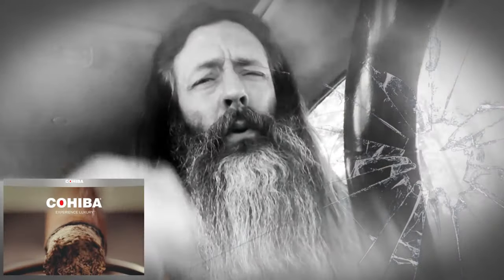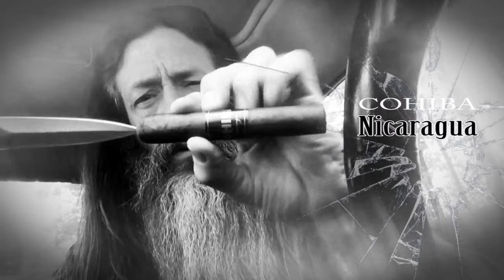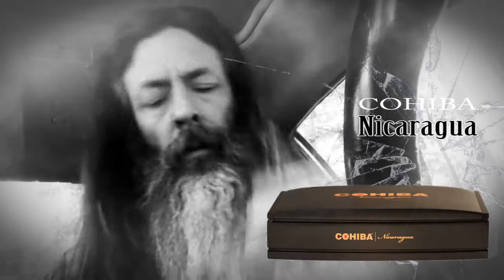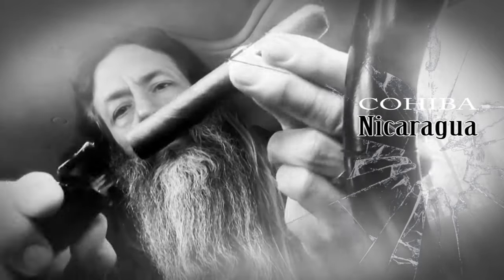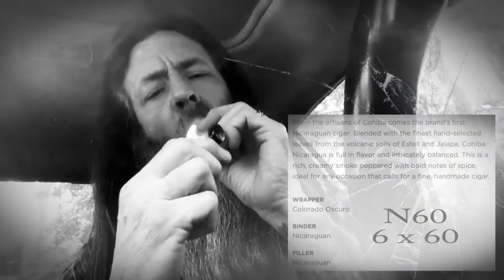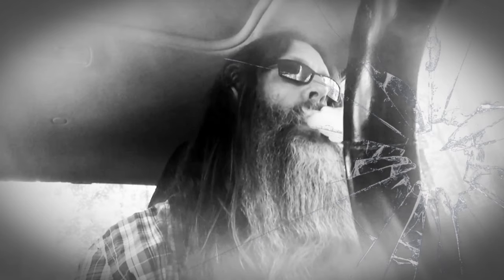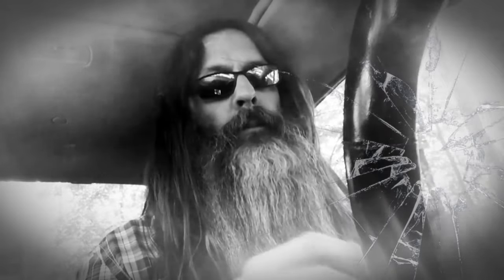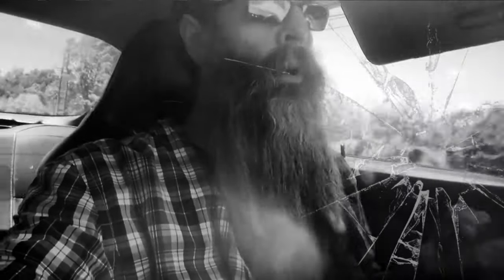BCB SHORT - COHIBA • Nicaragua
Strength: Medium-Full
Shapes: Gordo, Robusto, Toro
Wrapper: Oscuro, Sun Grown
Origin: Nicaragua
Pressed:  No
Binder: Nicaraguan
Filler: Nicaraguan
Brand: Cohiba

BEARD•CIGAR•BEER...